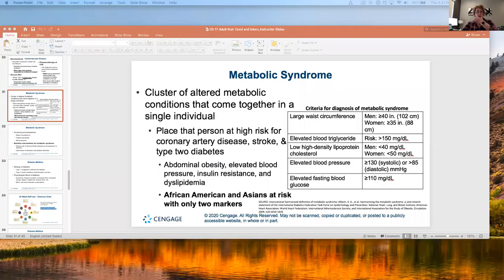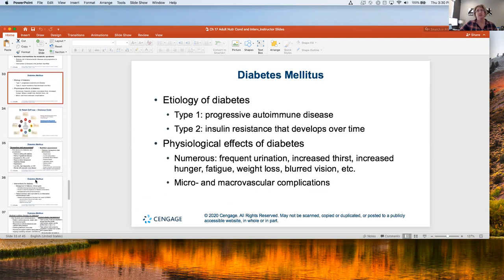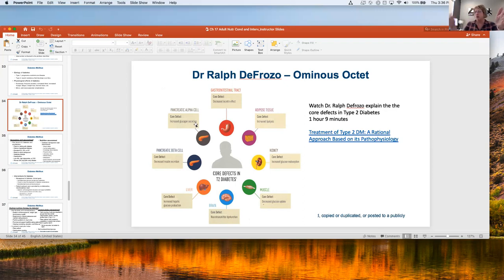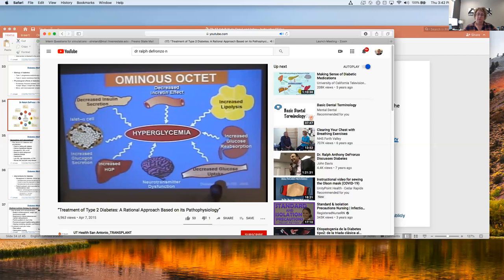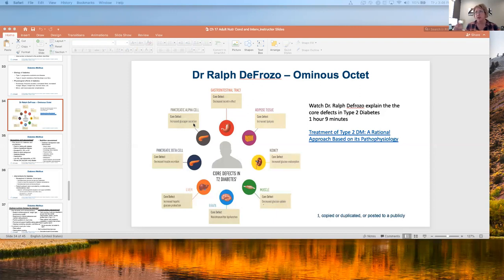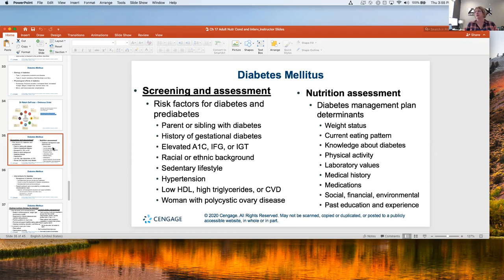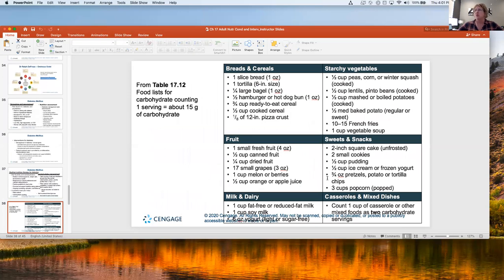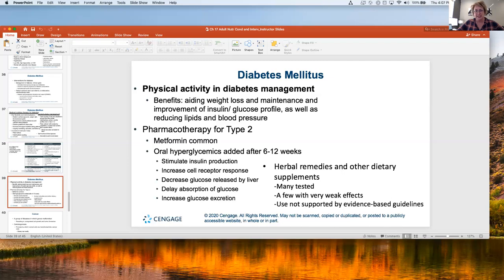Nutr 165 - Ch 17 - DM lecturette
This is a video explaining diabetes and metabolic syndrome.